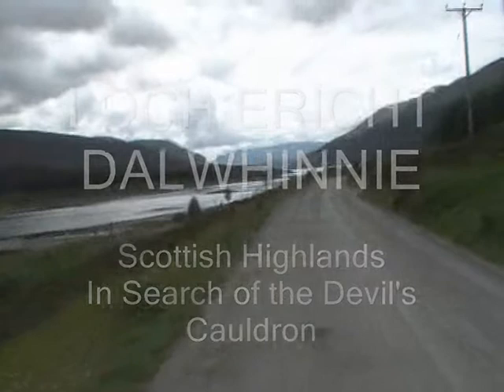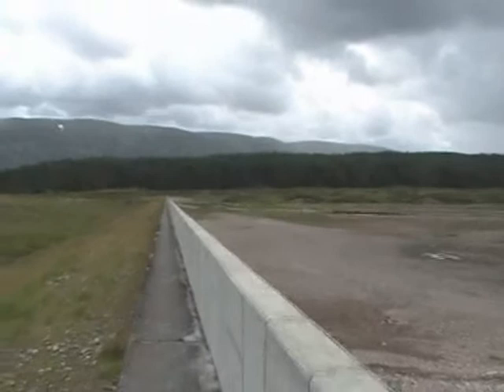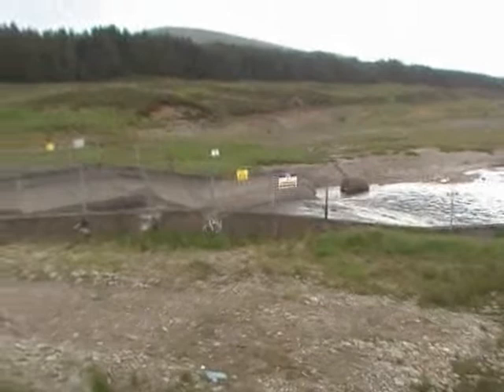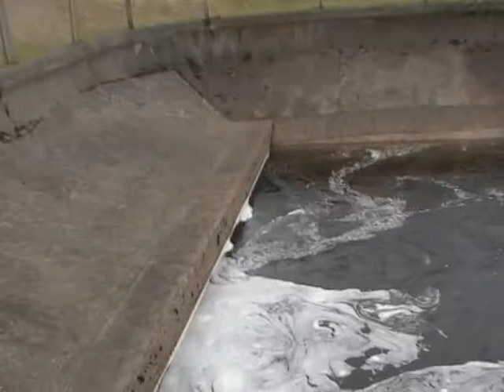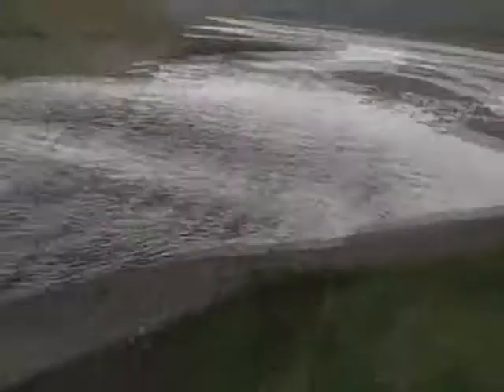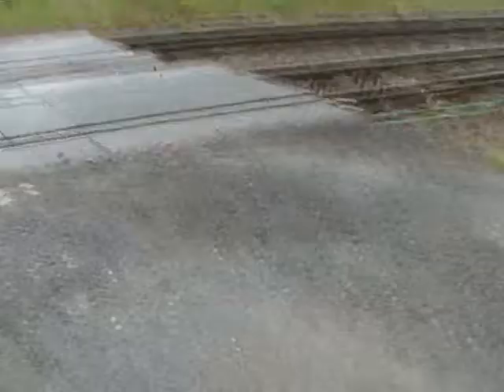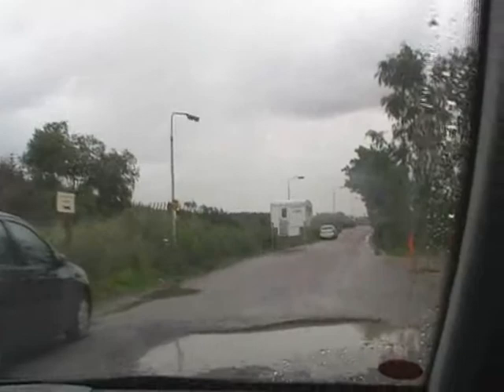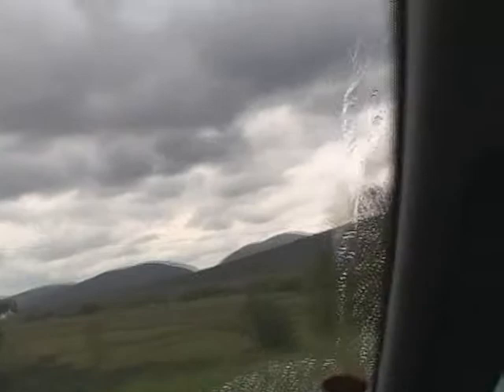Loch Ericht, Dalwhinnie, Scottish Highlands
A walk across Dalwhinnie Dam in search of the Devil's Cauldron where the water from the hydro electric scheme enters Loch Ericht.